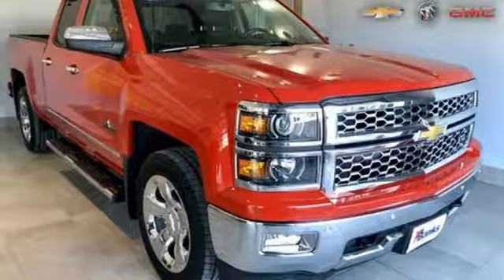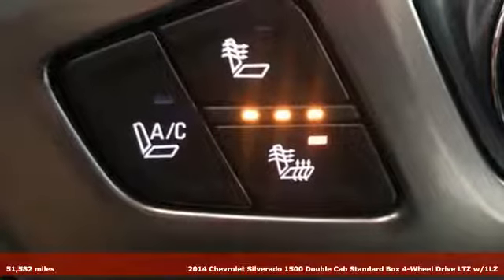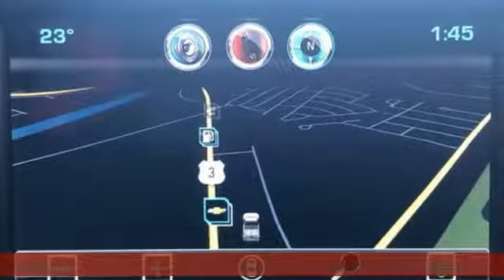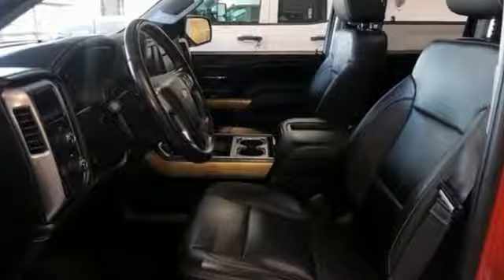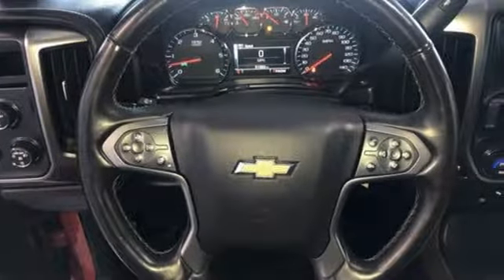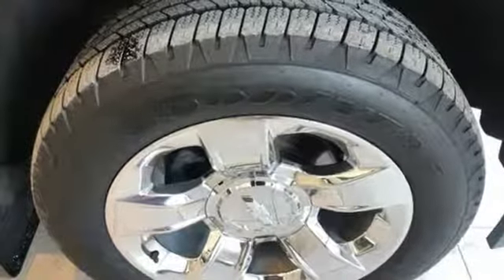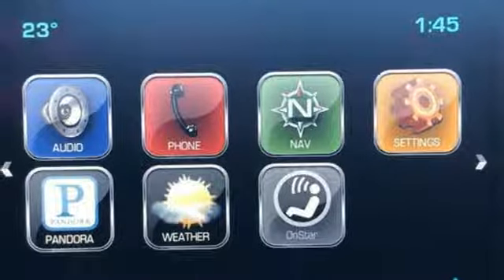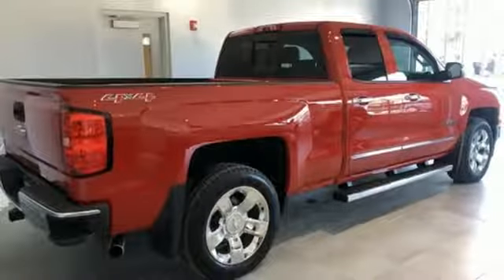Certified 2014 Chevrolet Silverado 1500 Concord NH Manchester, NH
Year: 2014
Make: Chevrolet
Model: Silverado 1500
Trim: 4WD Double Cab Standard Box LTZ
Engine: 5.3L 8 Cylinder
Transmission: Automatic
Color: Victory Red
Interior: Jet Black
Mileage: 51582
Stock #: T27583
VIN: 1GCVKSEC4EZ327583
CARFAX One-Owner. ***CERTIFIED PRE-OWNED***, Silverado 1500 LTZ, EcoTec3 5.3L V8 Flex Fuel, 4WD, Jet Black with Leather Appointed Seat Trim, Chrome Door Handles, Chrome Mirror Caps, Heated & Cooled Driver & Front Passenger Seats, Leather Wrapped Heated Steering Wheel, LTZ Plus Package, Navigation System, Power Adjustable Pedals, Texas Edition, Texas Emblem Badging, Wheels: 20 x 9 Chrome. Clean CARFAX. for additional photos and details on this vehicle ***

Address:
137 Manchester St